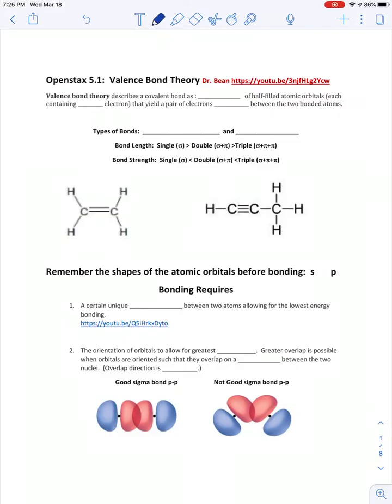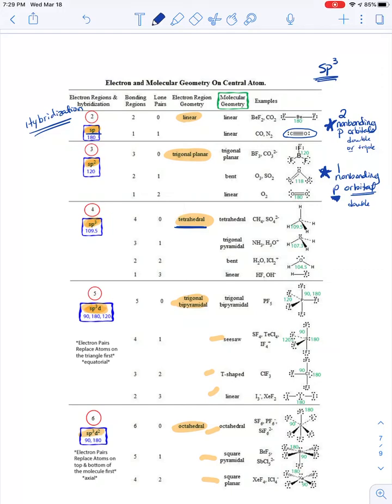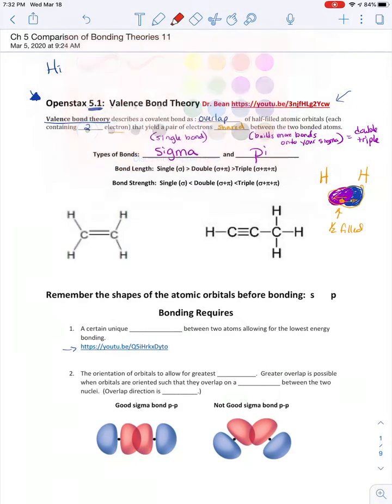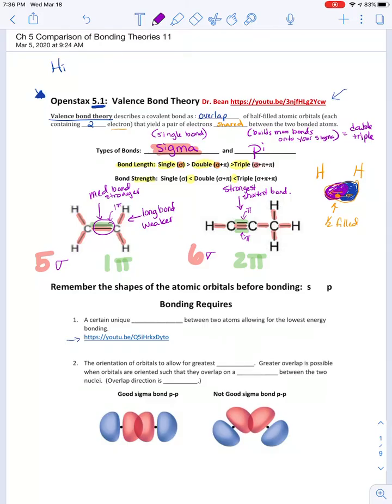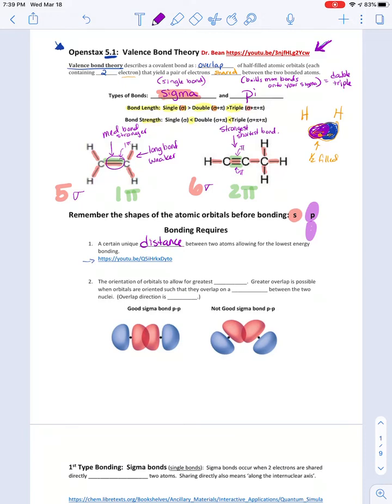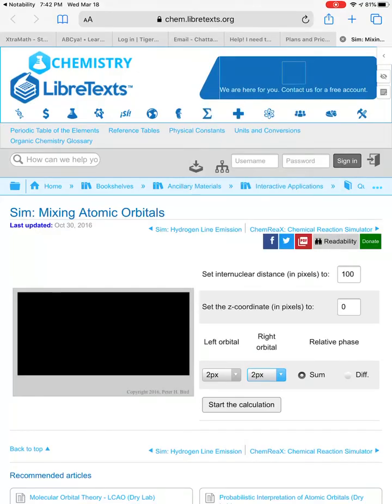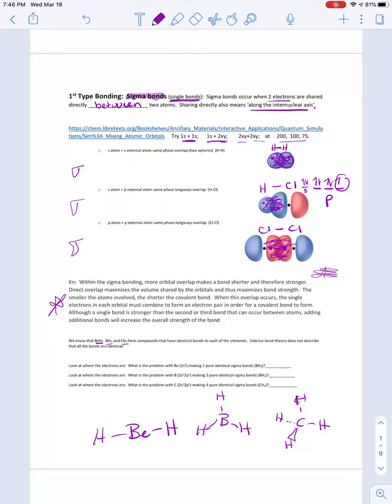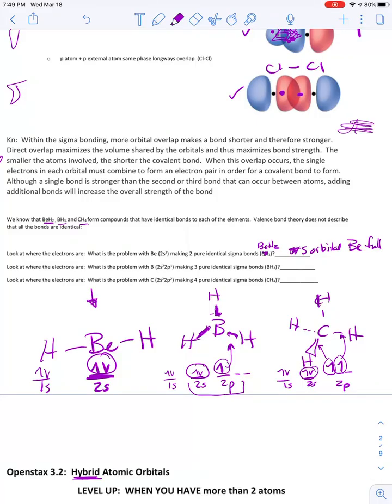Ch 5 vid 1: valence Bond Theory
Sigma and pi overlap